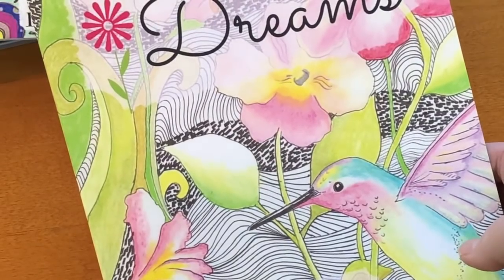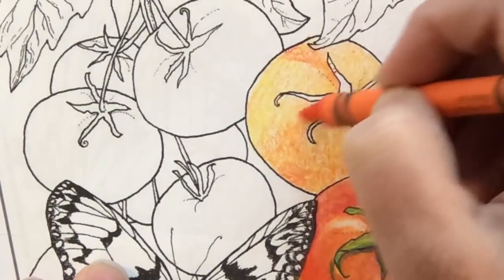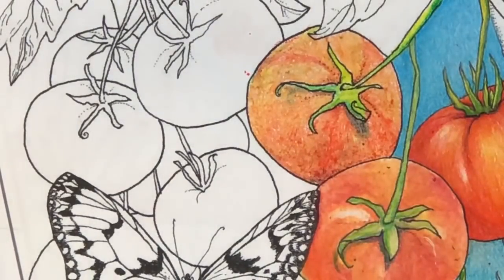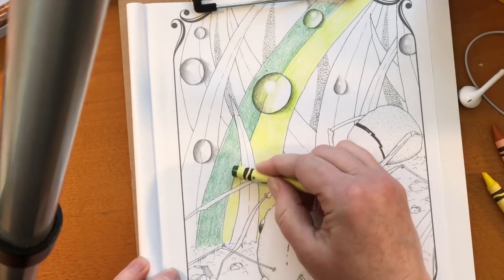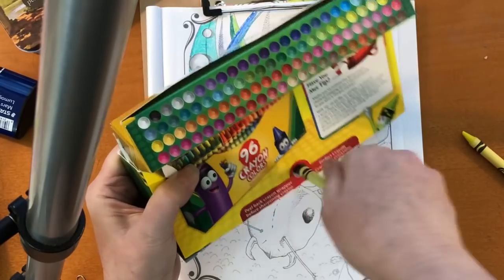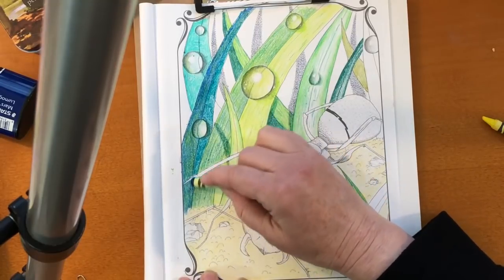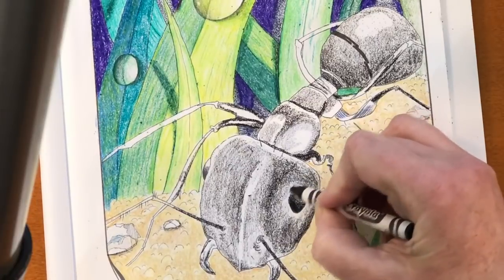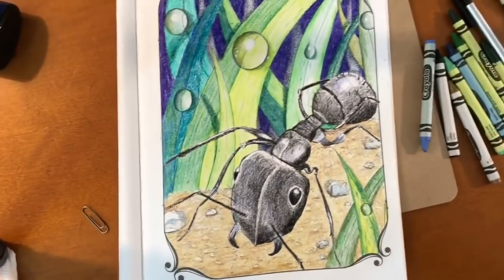Adult Coloring with CRAYOLA Crayons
In this video I color an entire image from my book COLORING DREAMS with Crayola Crayons. I also do the Tomato Test and see how they compare to colored pencils like Polychromos, Prismacolor, and Arteza.

See if I give them a thumbs up...or not.

Signo Gel Pen

One White Posca Pen

Set of Three Posca Pens (3 sizes)

Mitsubishi Sharpener RED

Mitsubishi Sharpener BLUE

Mitsubishi Sharpener BLACK

THE BUNS Artist's Edition

THE BUNS Coloring Book (Createspace Version)

COLORING DREAMS Coloring Book

GARDEN PUP Coloring Book for Kids

PENELOPE'S GARDEN Coloring Book

Tombo Mono Zero Eraser

XOXOXO